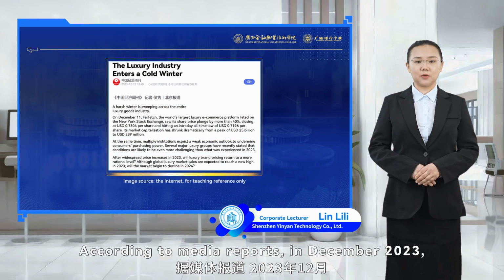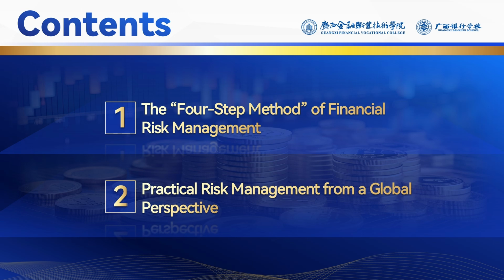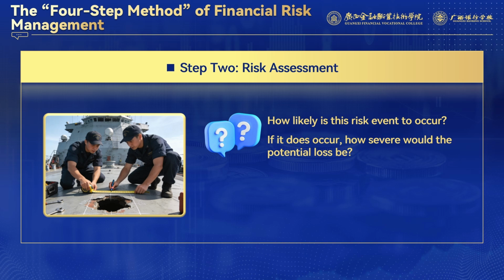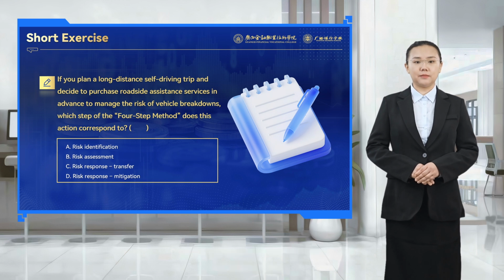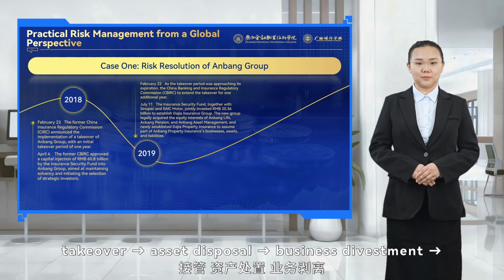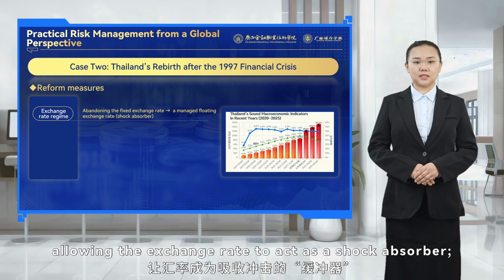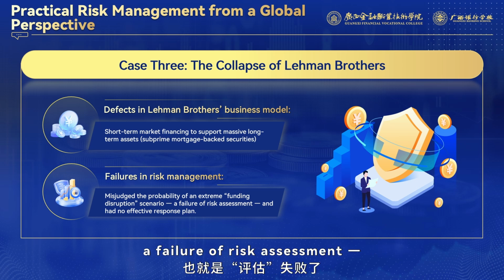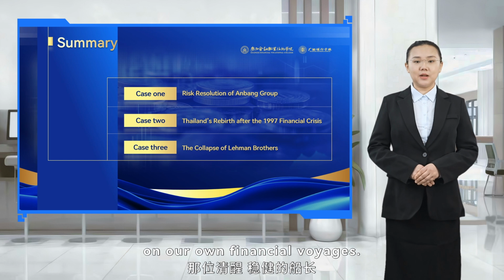8.4Financial Risk Management and Practical Cases